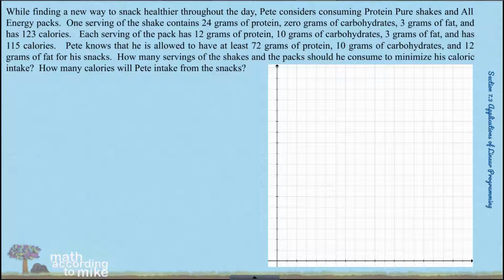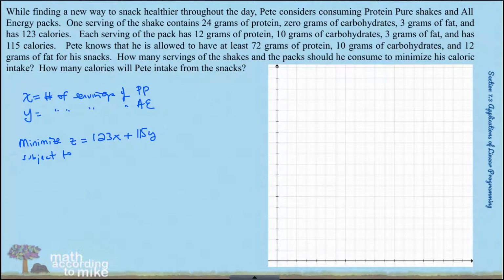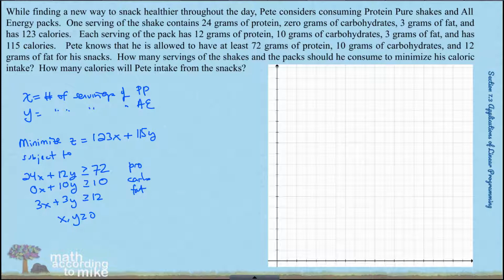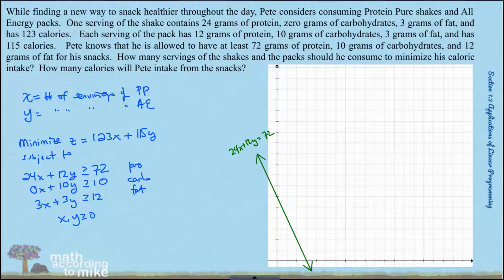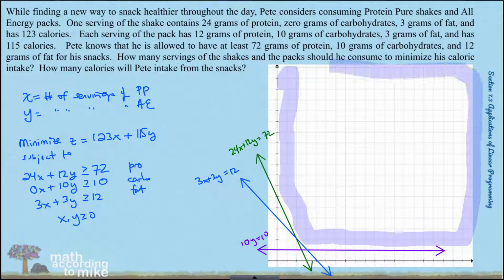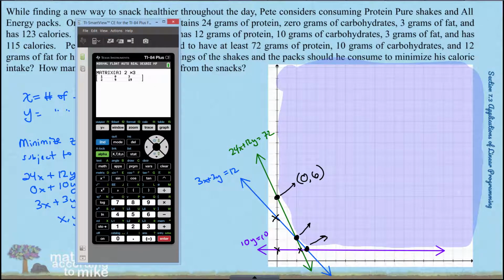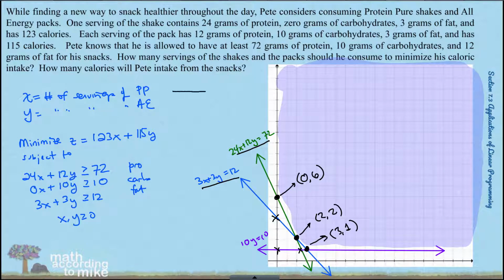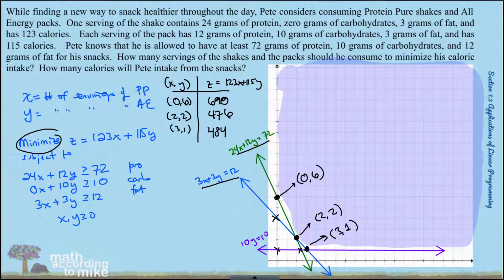Application of The Corner Point Method Part 1